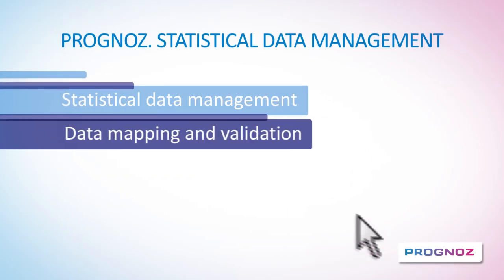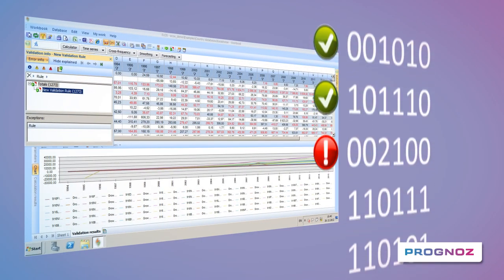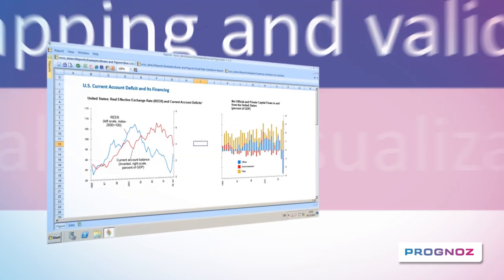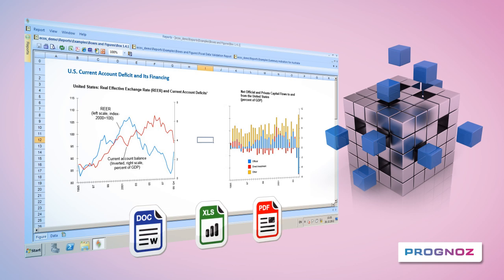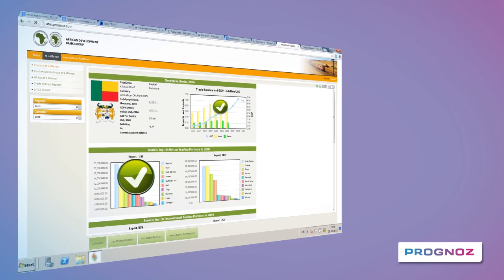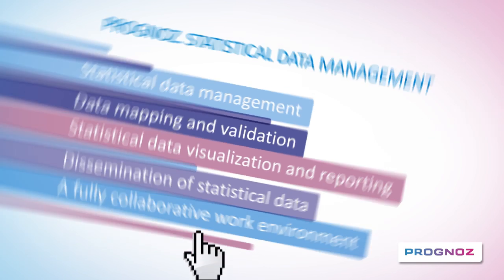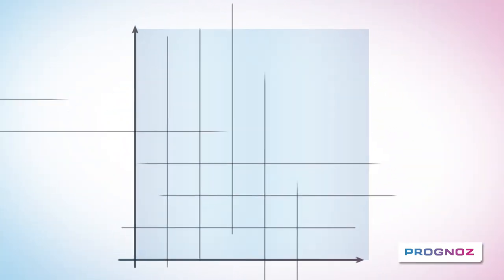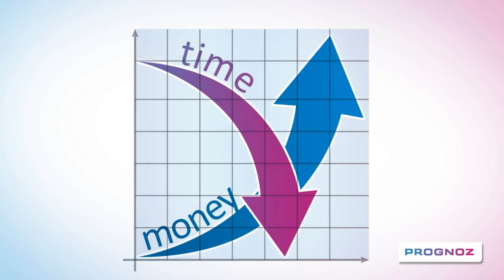Prognoz Statistical Data Management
Prognoz Statistical Data Management is designed to speed up the collection, verification, and analysis of statistical data. Prognoz Statistical Data Management incorporates a wide range of tools to manage a statistical data warehouse, monitor and perform dynamic analysis of data, generate reports, and so on.